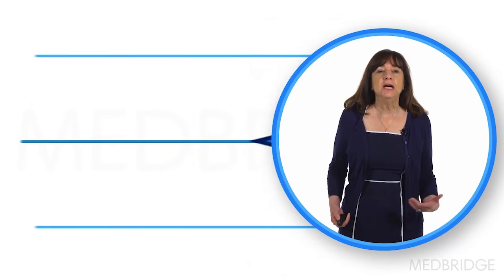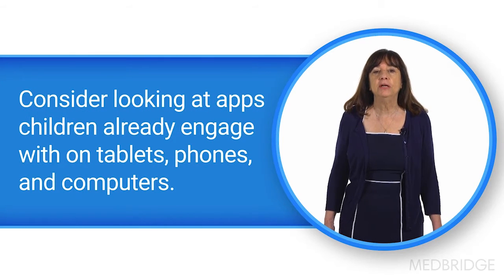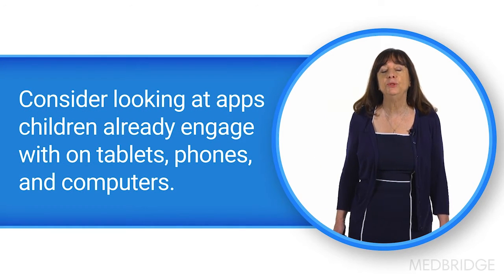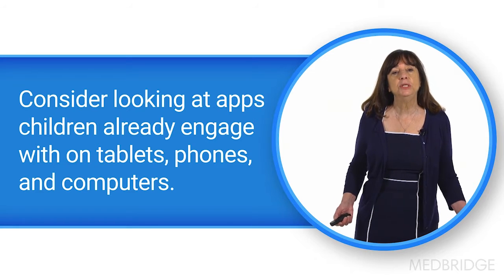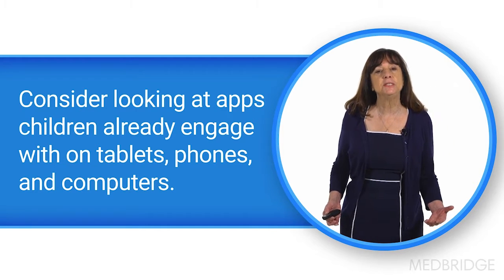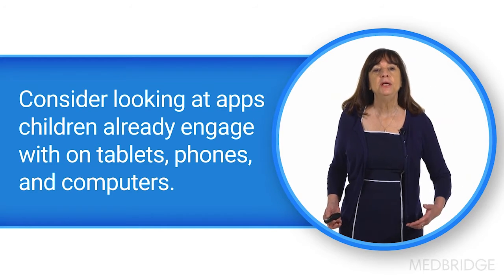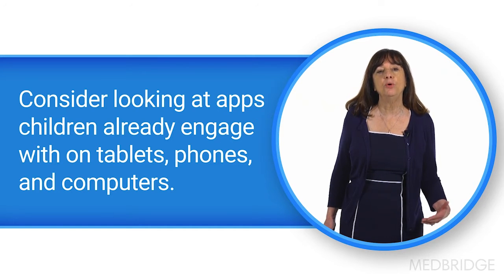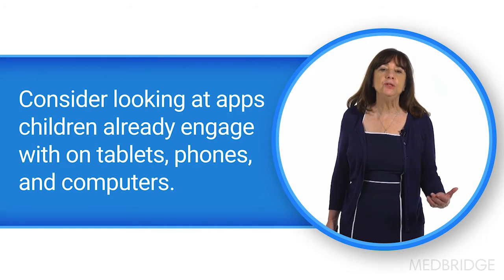Effective Materials for Telepractice - Melissa Jakubowitz | MedBridge